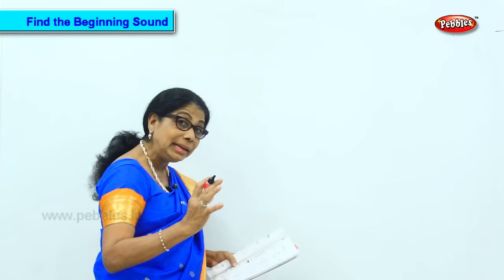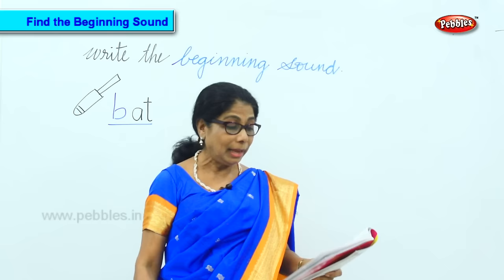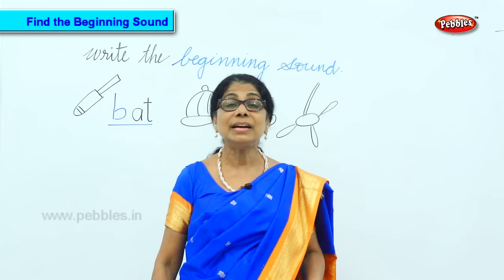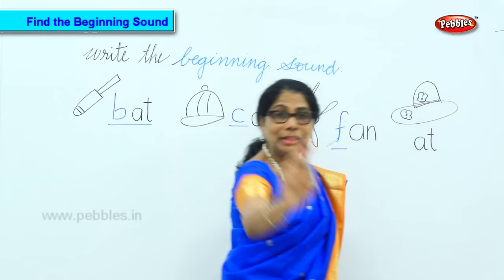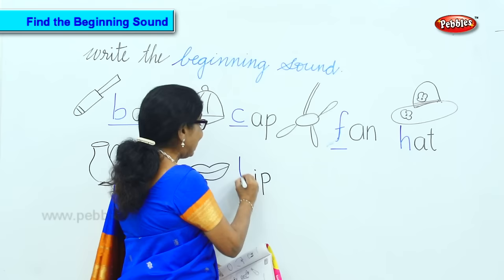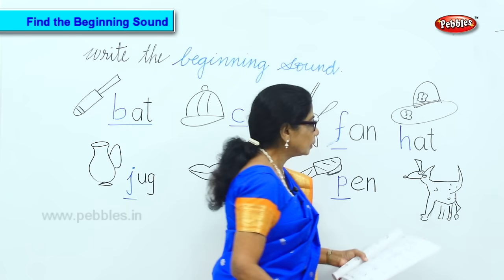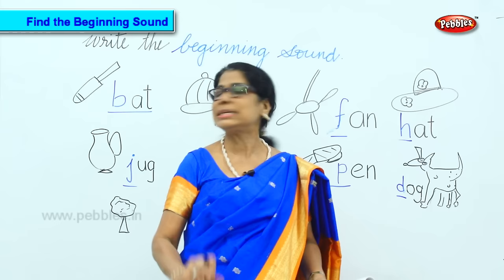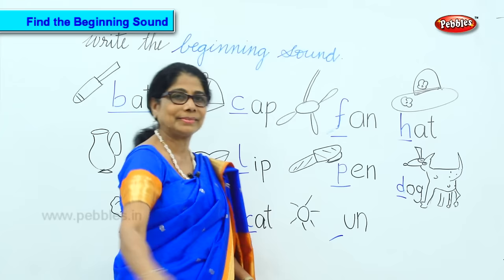Find the Beginning sound | kids educational videos preschool | Phonics learning videos